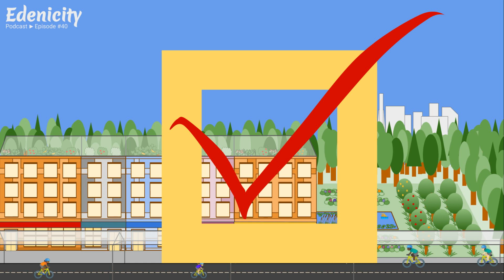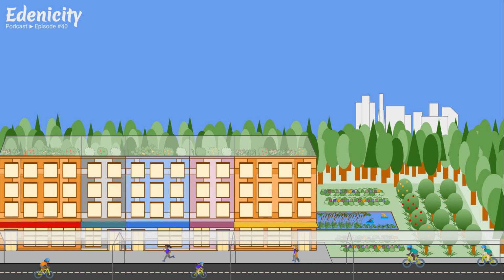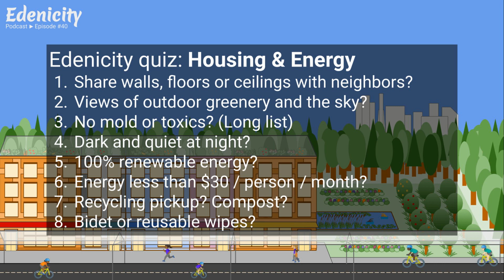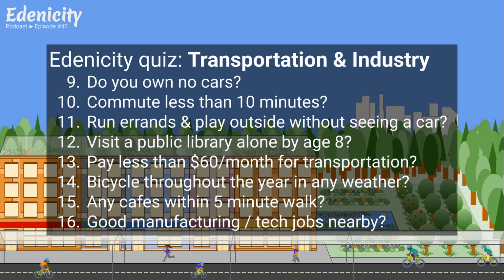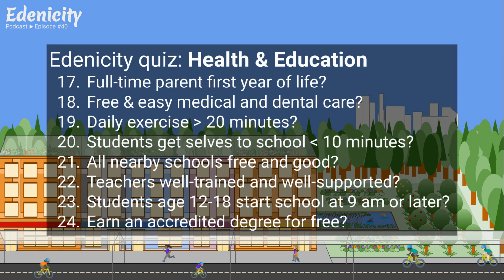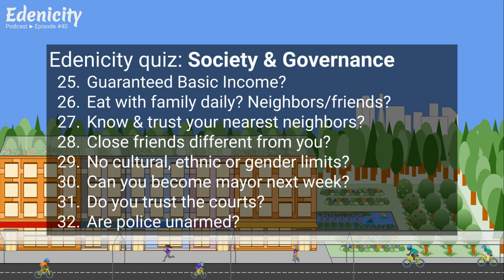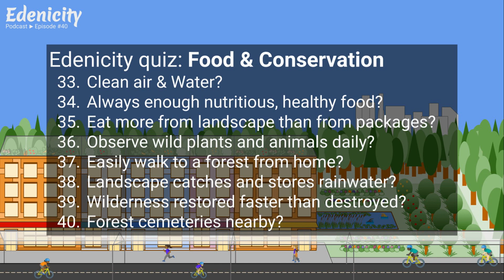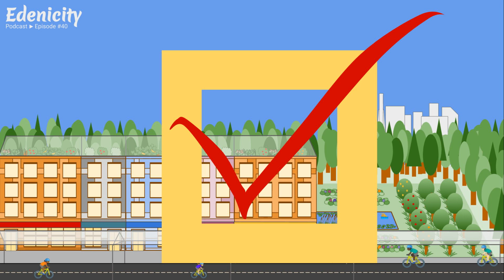Edenicity Podcast Episode 40: Rating Your Edenicity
Take the quiz and discover how abundant and sustainable your life really is (or isn’t!).